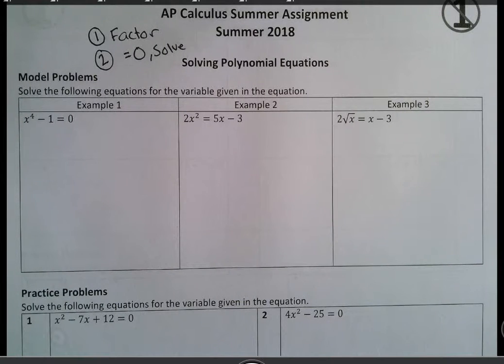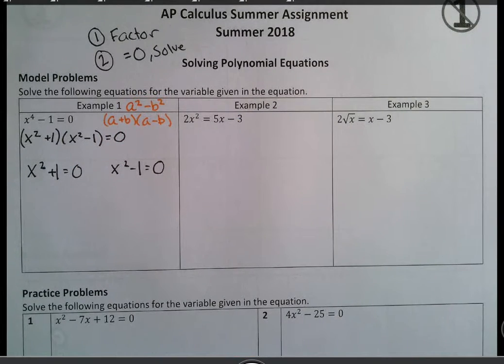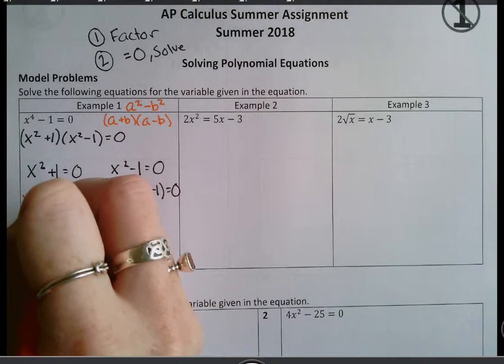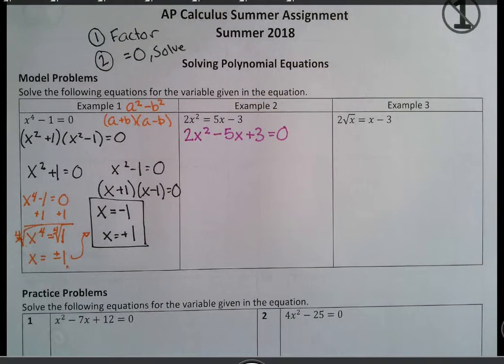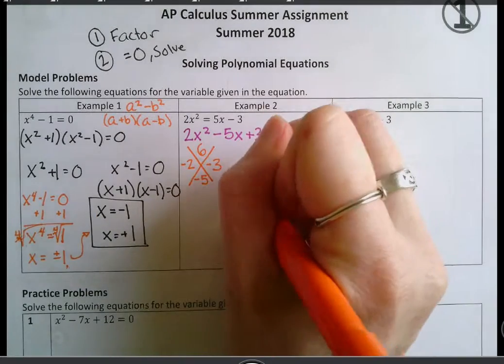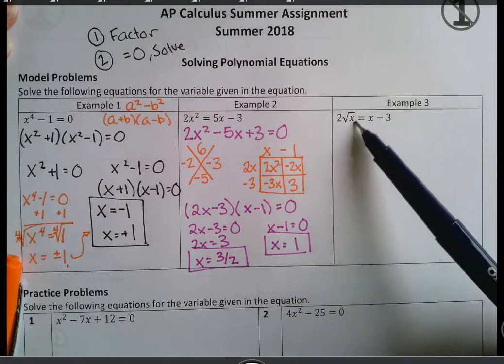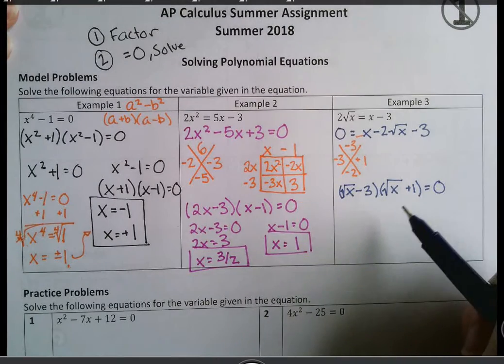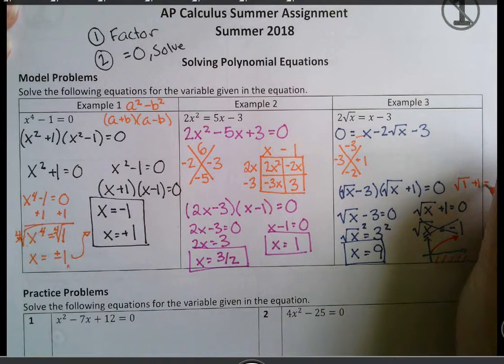AP Calculus (19-20) - Summer Assignment - Solving Polynomial Equations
This lesson is all about strategies for solving three different types of polynomial equations.
Ex 1: Difference of Squares
Ex 2: Factoring
Ex 3: Factoring with a Square Root